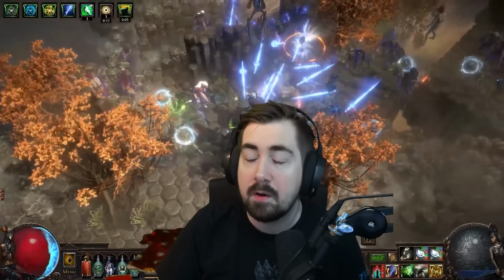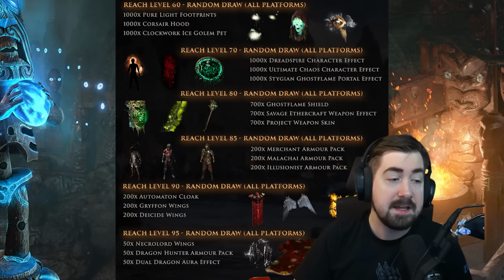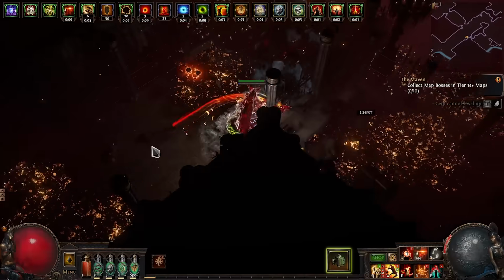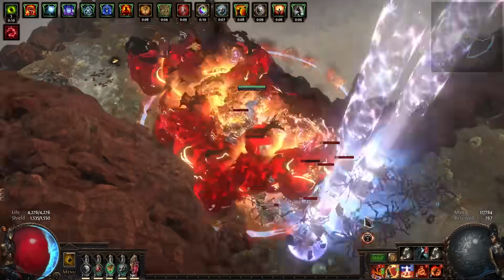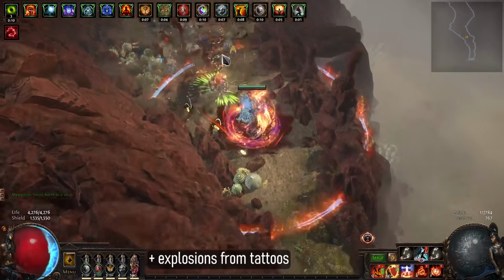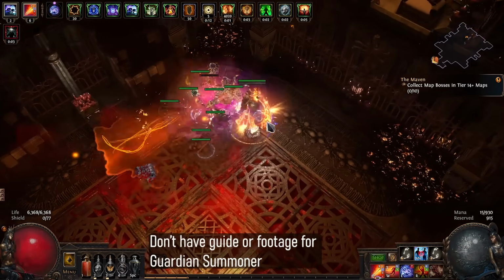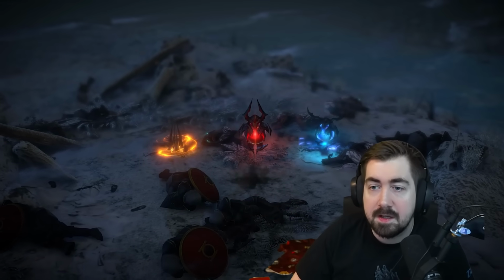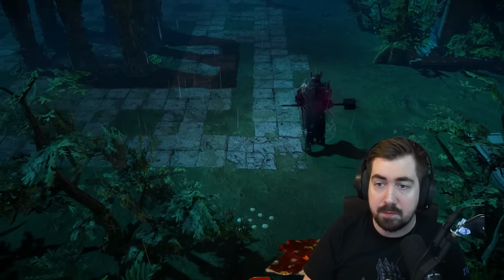EVERYTHING you need to know about Blast from the Past & BUILD RECOMMENDATIONS!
Zizaran goes over what the Blast from the Past event entails, how Sentinel and Lake of Kalandra work, and recommends a few builds.